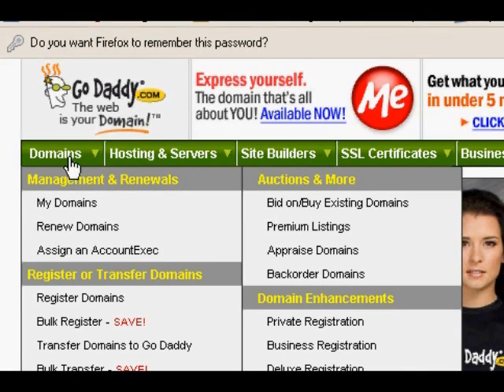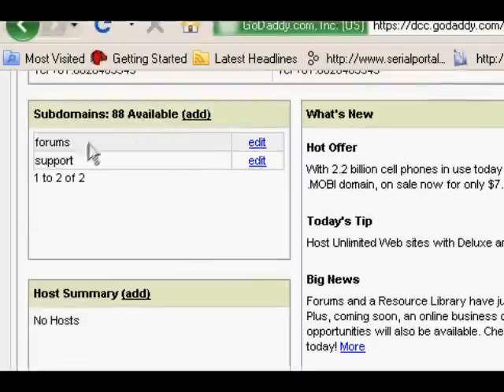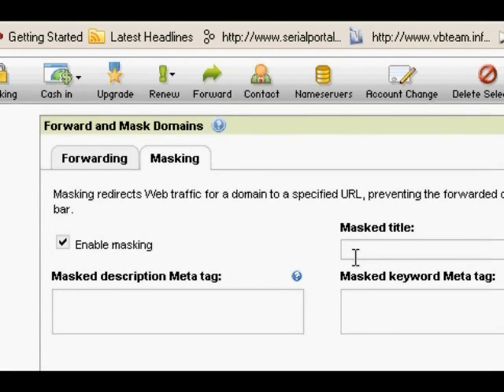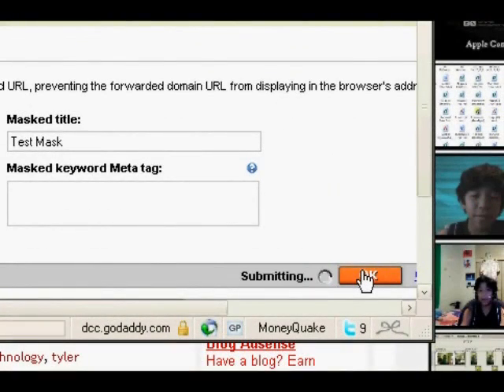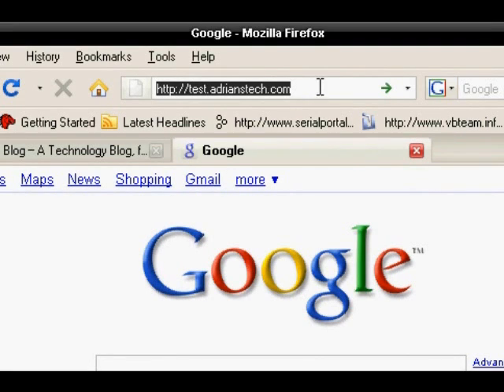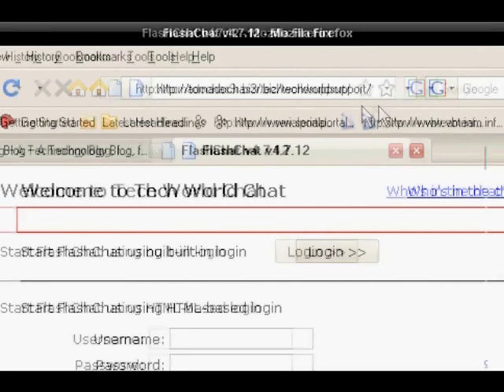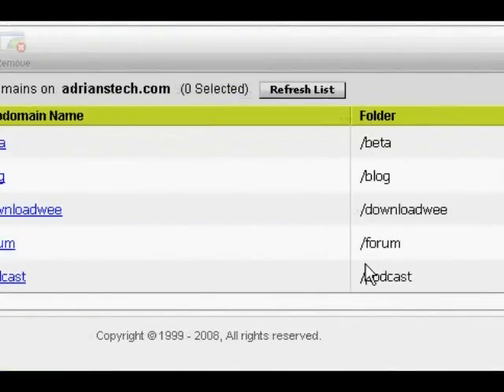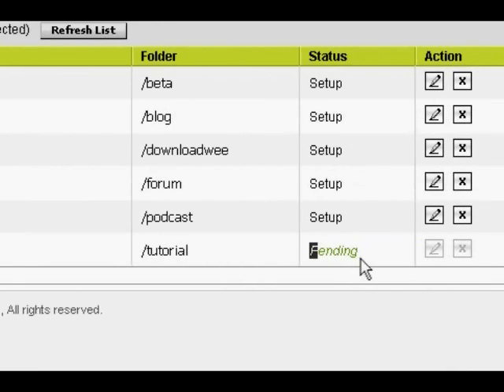How to Create Sub Domains with Godaddy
All content going forward will be uploaded there so don't miss out. Creating Sub Domains with Godaddy is very simple & handy when setting up multiple parts of a web site. I will show you how to in this video. Blog Post